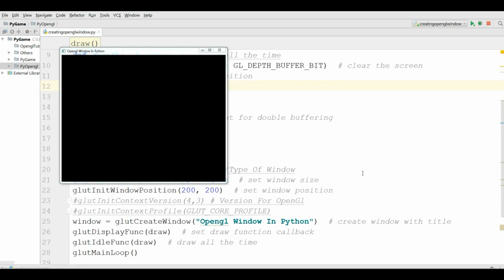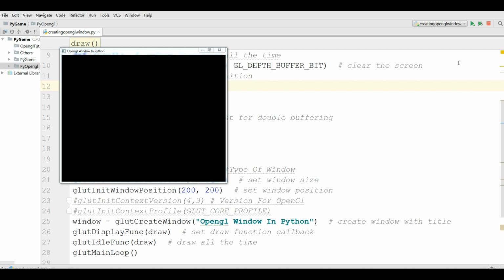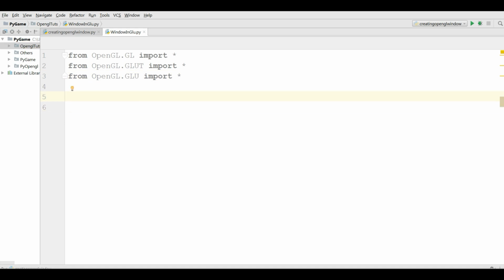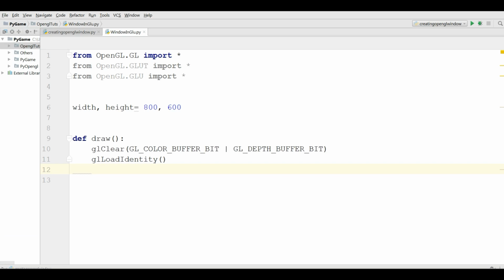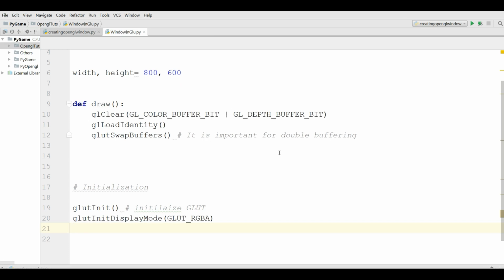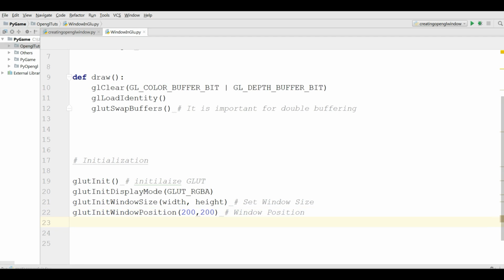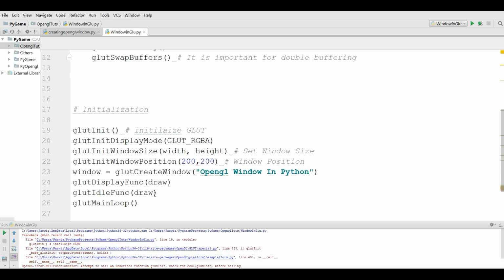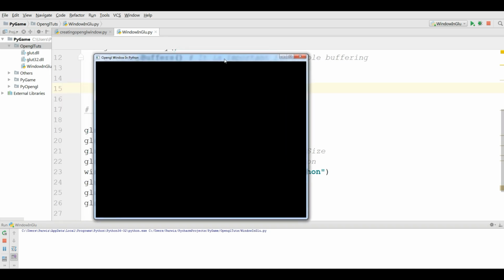Python Opengl PyOpengl GLUT Window #1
Hello Friends  This is our first video in python opengl programming in this video we will introduce opengl, how we can install opengl with python and our first window of opengl in python
First of all what is opengl
Opengl is an application programming interface also we call call it API which is merely software library for accessing features in graphic hardware and also opengl is designed as streamlined,  hardware  independent interface that can be implemented on many different types of graphic  hardware systems
In these series of videos we are going to perform modern opengl programming where we have vertex shaders and fragment shaders that they run in gpu not cpu also as you know
Opengl does not prepare for us window and inputs like keyboard and mouse inputs so we need another package or library for window and inputs, there are some packages in python that we can  use for window and inputs for example we have pysdl2, we have glfw and also we have glut in this video iam going  to show you how you can make opengl window in glut and in the next videos I will show how you can  make window with glfw
Now the first thing you should install pyopengl for installing pyopengl simply open your terminal command and write pip install pyopengl after that open your pycharm

Installing PyOpengl
pip install pyopengl